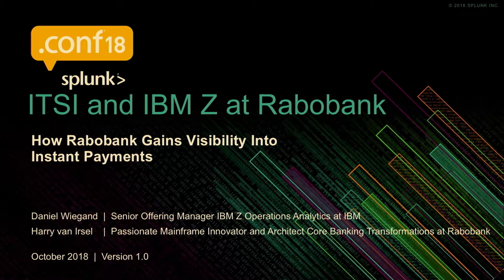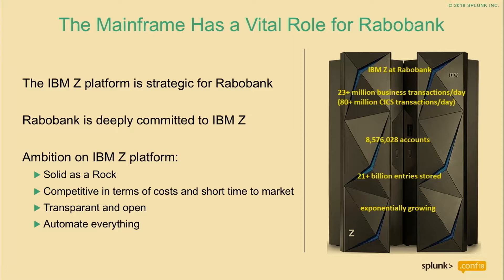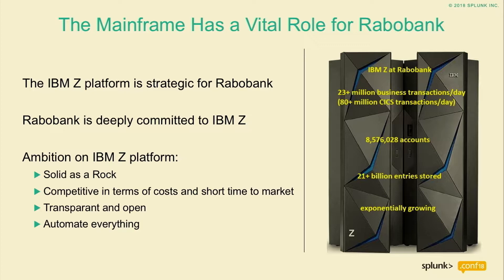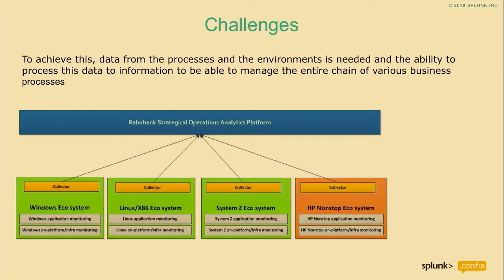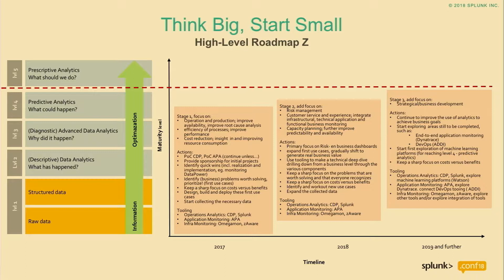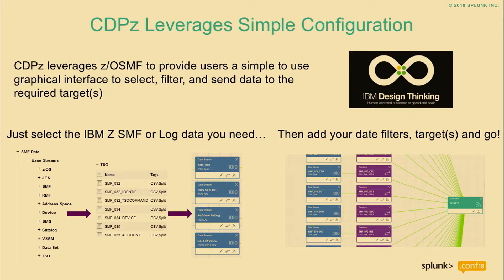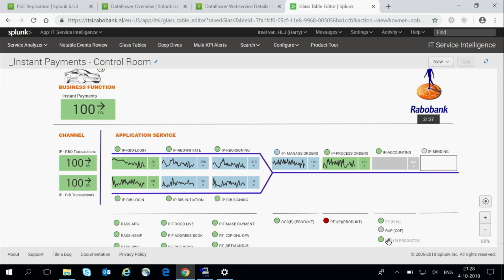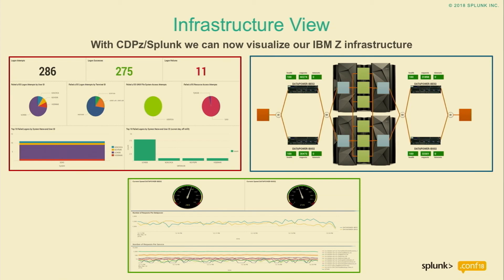Splunk the MOBILE to MAINFRAME journey - Visibility Into Instant Payments!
Digital transformation continues to drive how businesses must adapt in order to remain competitive.

There has been an explosion of new devices that are transacting on hybrid environments, placing new burdens on IT infrastructures.

For many, these environments rely on a more open and connected IBM Z mainframe that is often segmented from the rest of their IT operations.

Learn how to gain real-time insight and reduce risks for an Instant Payment system across an entire environment, from mobile to mainframe - all with no blind spots.